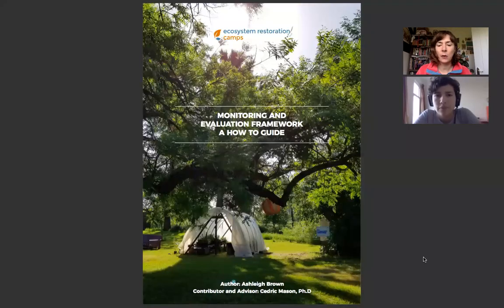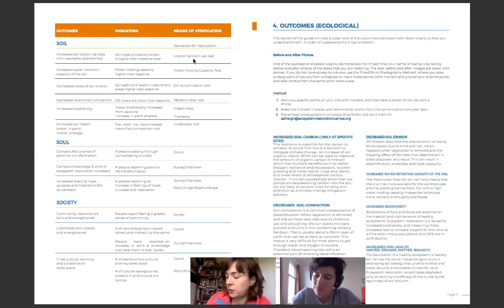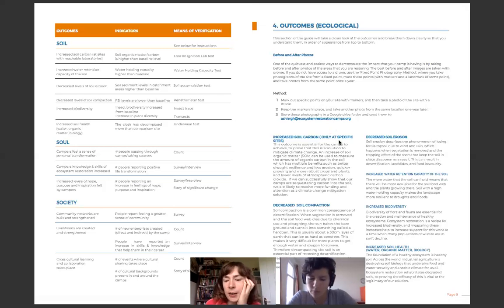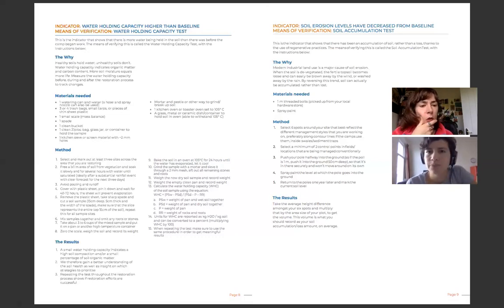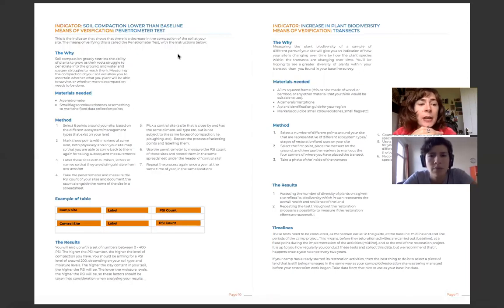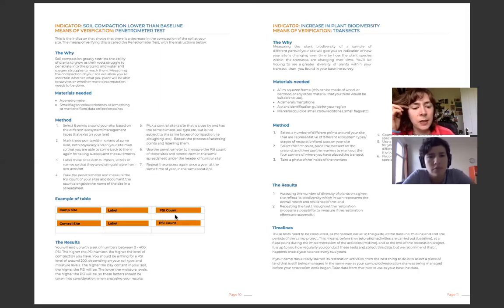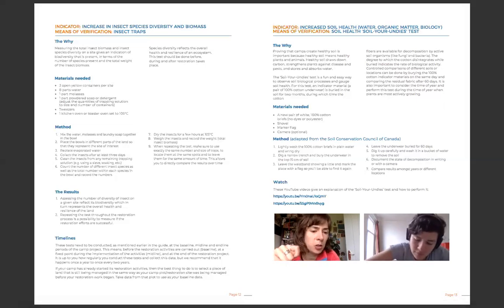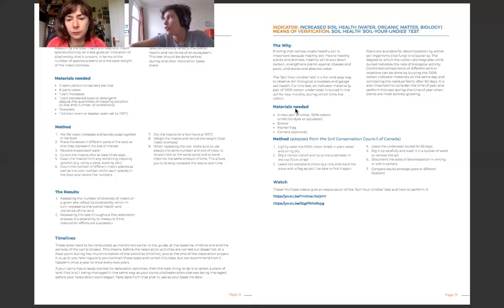Monitoring and Evaluation Framework Run Through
Camp Coordinator Ashleigh Brown runs through the Monitoring and Evaluation framework with Research Officer for Camp Chocaya in Bolivia.